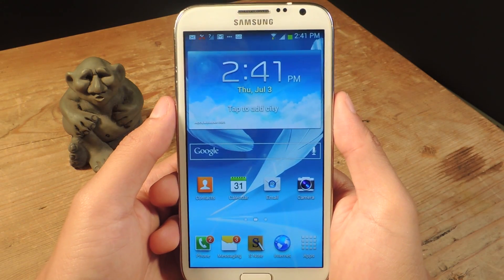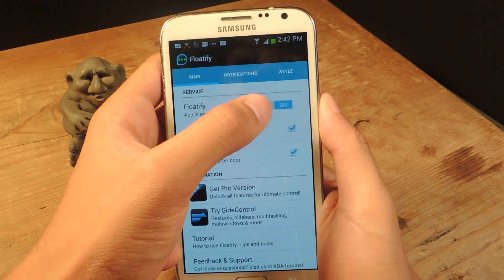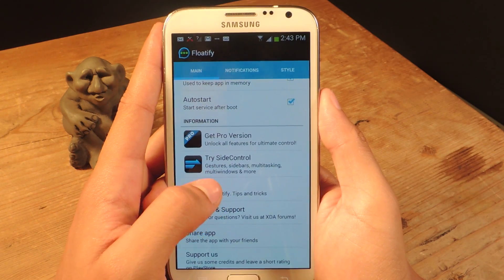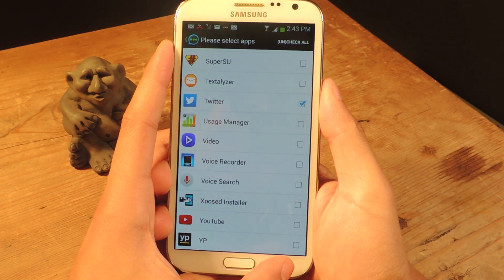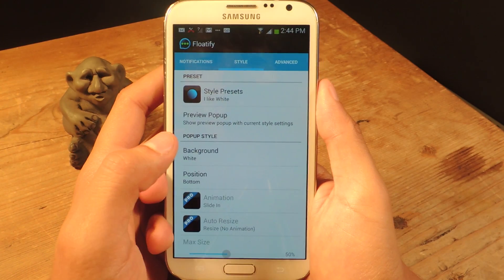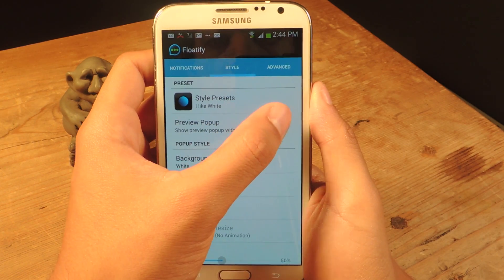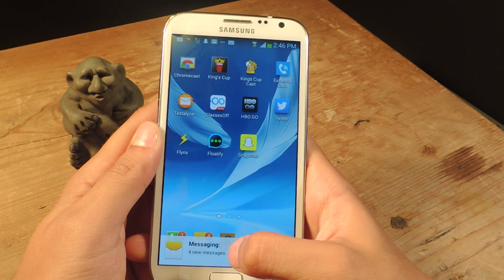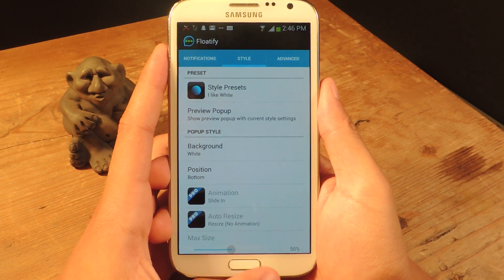Track Notifications on a Floating Window Anywhere on Your Device [How-To]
How to Get Floating Window Notifications

In this tutorial I'll be showing you Floatify, a highly customizable, Android L-type of floating window that allows you track your notifications from anywhere on your device.

For more information and for downloads, check out the full tutorial over on Gadget Hacks using the link above.